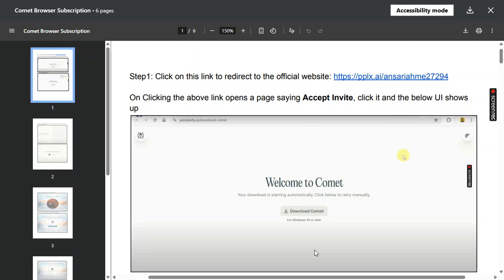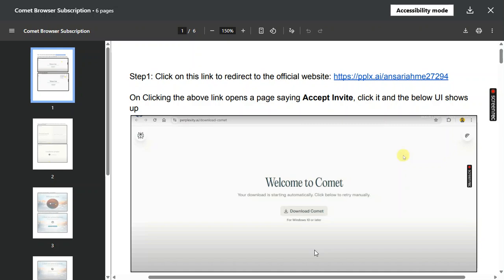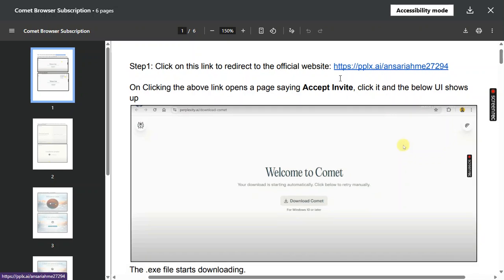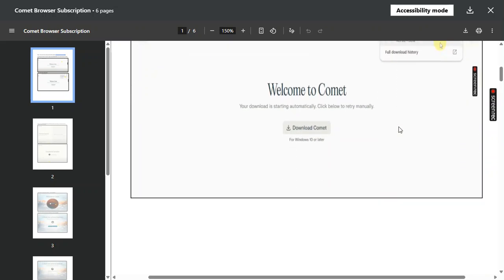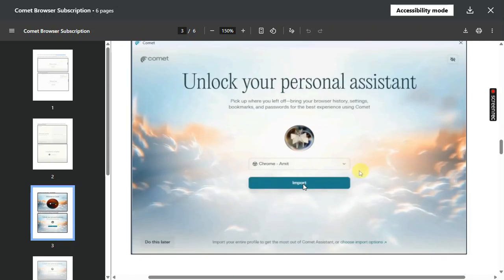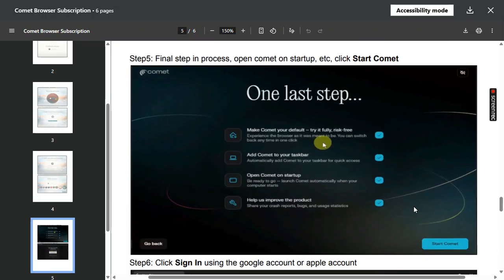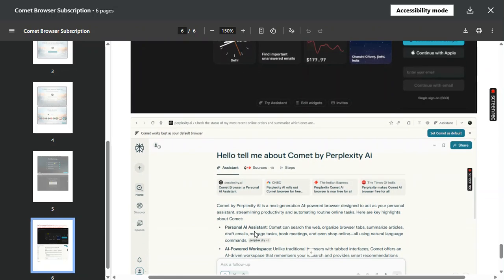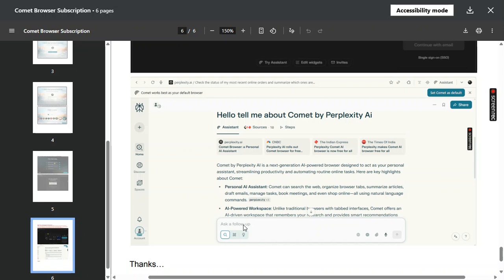Free Subscription to Comet ! Step-by-Step Enrollment Guide (Last Date: 31st October 2025)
Hi, Myself Mohammad Ahmed Ansari (Google Student Ambassador), here to guide you, how to Unlock your FREE subscription to Comet before 31st October 2025!

In this video, I show you the detailed, step-by-step process to enroll for Comet and claim your free subscription. Watch to ensure you don’t miss this opportunity—explained in simple language with easy instructions.

Note: Only use your laptop or desktop, not supported for mobile phones as of now.
After Step7: You MUST ask any 1 query to Comet.

Reward:
1) Once you enroll, you get 1 month free subscription to Perplexity Ai Pro Version.
2) Reward from me: Those who successfully do all steps and query asking, connect me via linkedin and send me the screenshot. A prestigious award awaits for you.